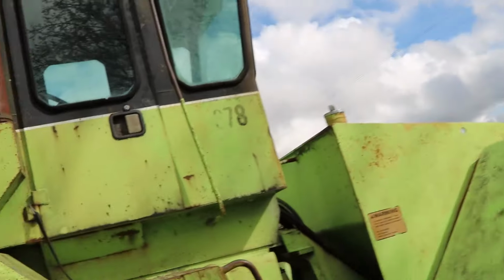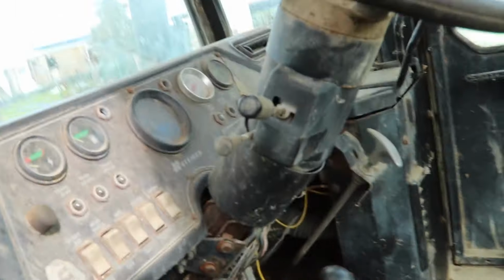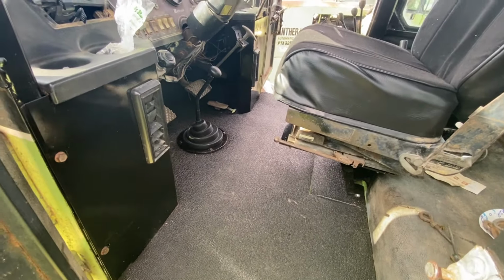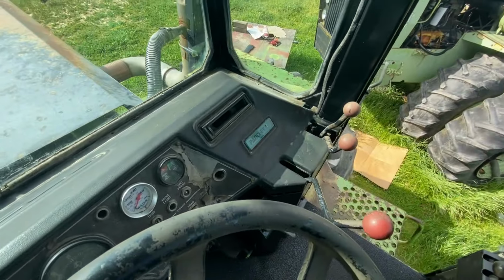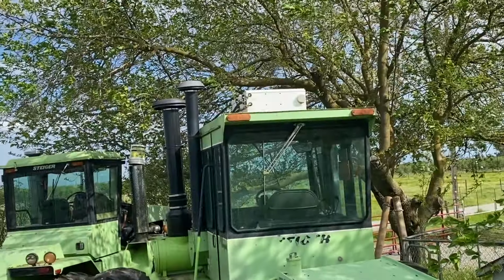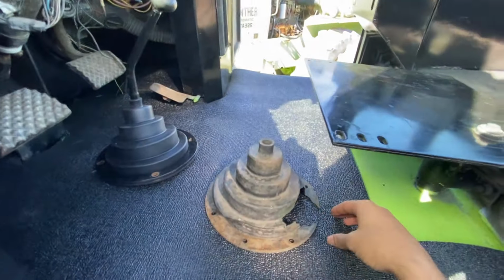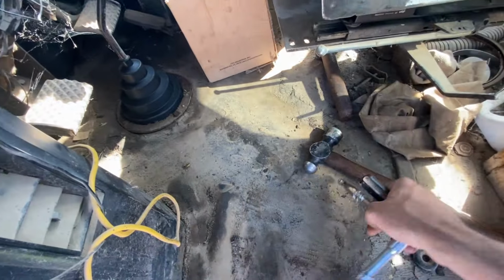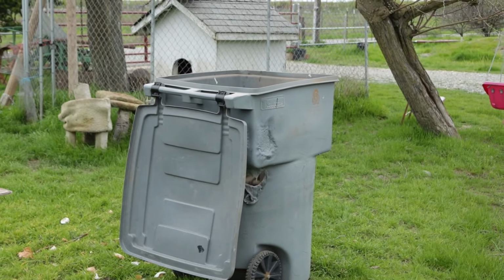Finishing the cab on the Panther ST 325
Hello everyone, and welcome to a new video. In todays video we work on cleaning out and painting the inside of the ST's cab. The precess is very similar to the PTA but slightly different with the two Panthers being different models and all. This tractor was just like the PTA with being very nasty and pooped in by the rats.

We are able to get the inside cleaned up and painted to look nice and stop the cab from rusting on the inside. This is not a very difficult process but is time consuming. You saw me do it, so can you.

Timecodes
0:00 - Intro
0:30 - View of the dirty cab
2:52 - Work Montage
6:48 - Finished cab reactions
9:33 - Before and After Montage
11:25 - Bonus scenes
15:53 - Bloopers
16:04 - Outro

If you wish to clip a section of this video for a compilation video then make sure to link this video and credit this channel accordingly. Thanks!